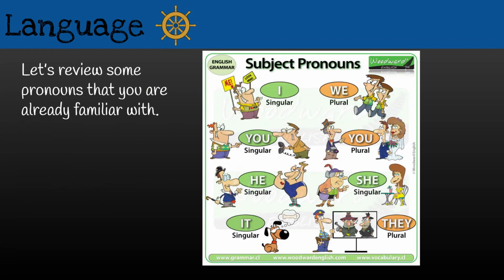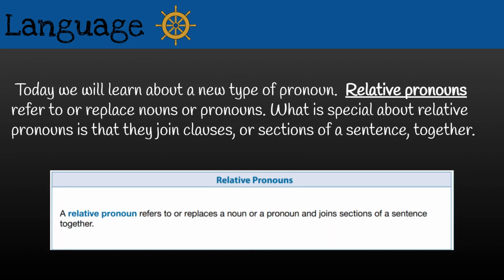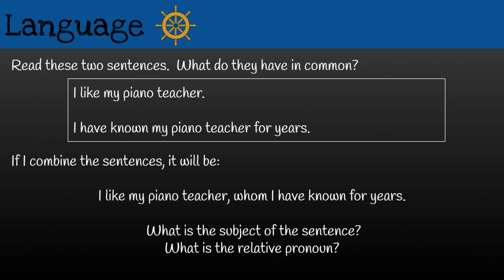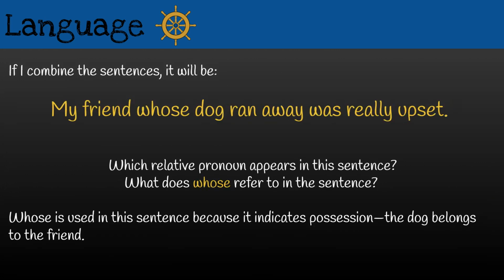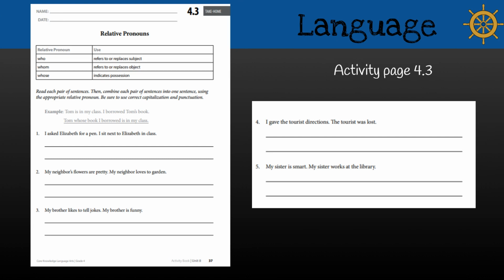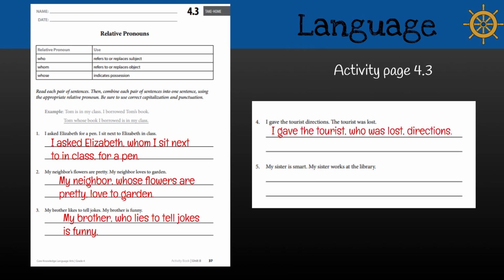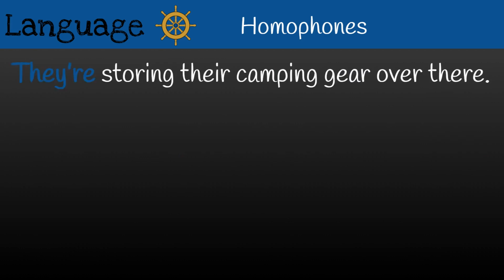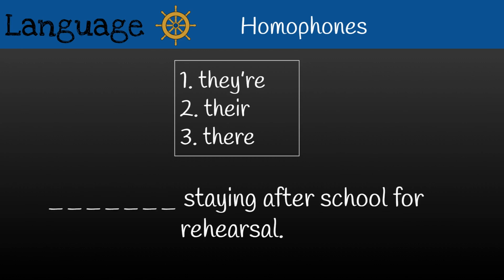Unit 8 Lesson 4 pronouns and homophones